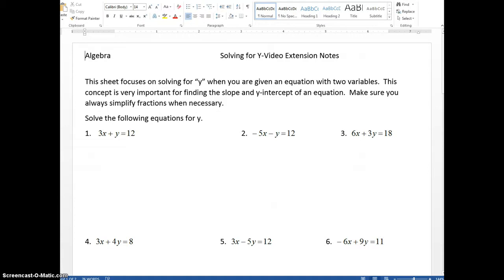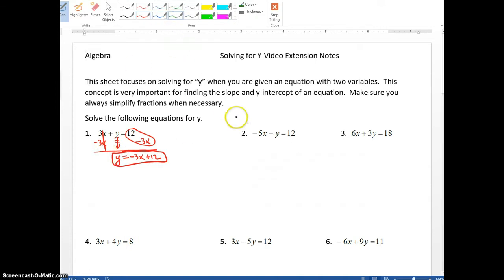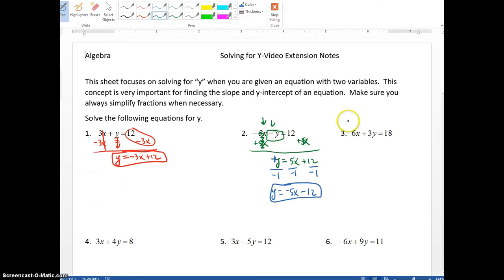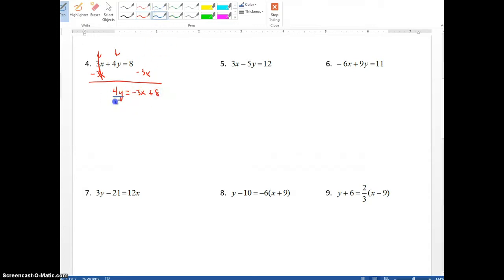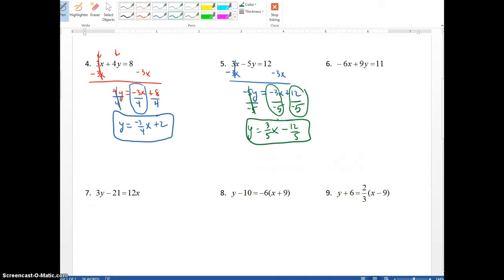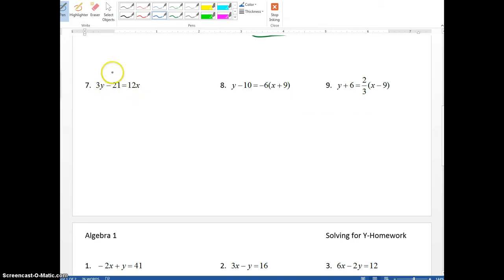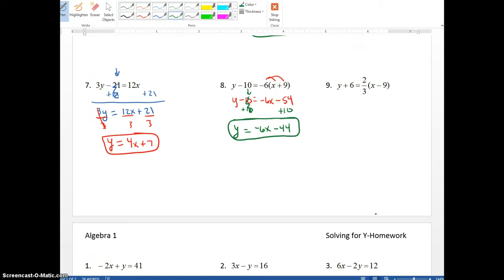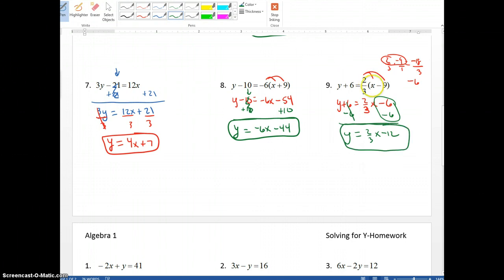Solving For Y